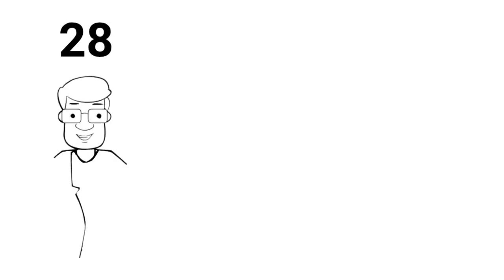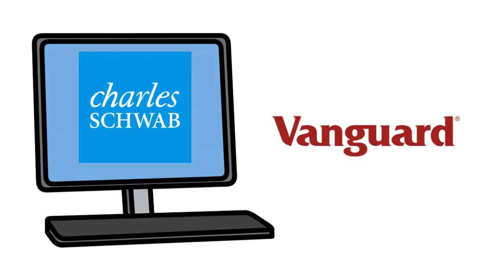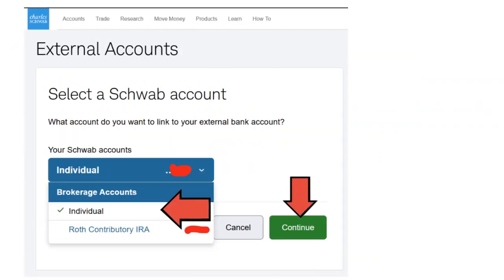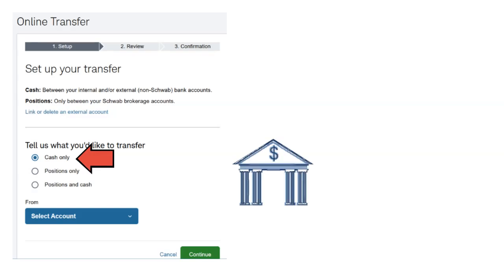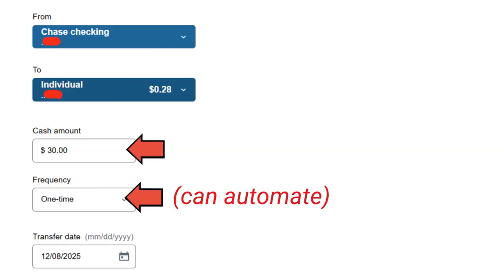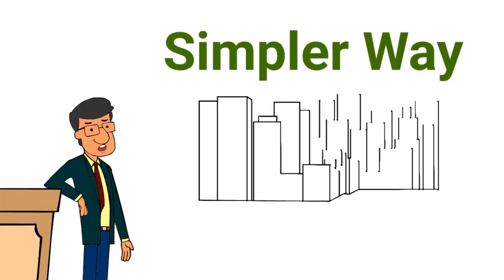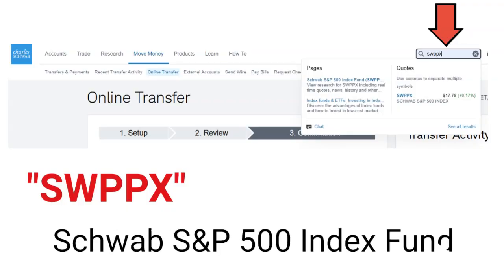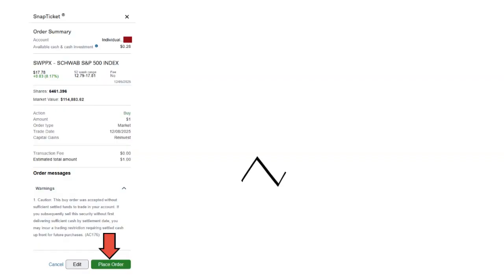How To Start Investing With $10 (For Dummies)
Want to start investing but don't know how? In this video, I'll show you exactly how to buy your first stock or index fund in less than 15 minutes with just $10.

I'm 28 and I've built a $500,000 investment portfolio. Six years ago, I had no idea where to start—but I figured it out, made mistakes, and learned the simple way that actually works. Now I'm sharing the exact step-by-step process so you can skip years of frustration.

What You'll Learn:
✅ How to open a brokerage account (takes 5 minutes)
✅ How to link your bank account and transfer money
✅ How to buy your first investment (index fund or stock)
✅ Why index funds are better than picking individual stocks
✅ The biggest mistake new investors make (and how to avoid it)

Timestamps:
0:00 - Start Investing in 15 Minutes
0:42 - Step 1: Open Your Brokerage Account
1:00 - Step 2: Link Your Bank Account
1:26 - Step 3: Transfer Money In
2:10 - Step 4: Buy Your First Investment
3:29 - Number 1 Mistake
3:55 - 4 Rules for Successful Investing

📥 Ready to start investing the right way?

ABOUT THIS CHANNEL:
I help hard-working people who are tired of living paycheck to paycheck and want to finally build wealth. If you've got income but no investing strategy, you're in the right place. I break down saving, investing, and personal finance in simple terms—no jargon, no BS. Let's stop wasting money and start building your financial future.